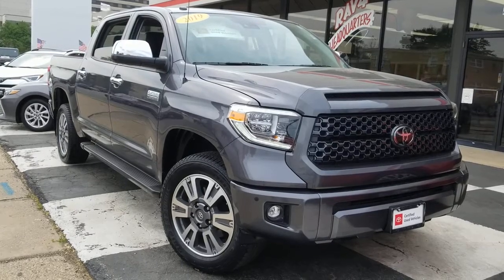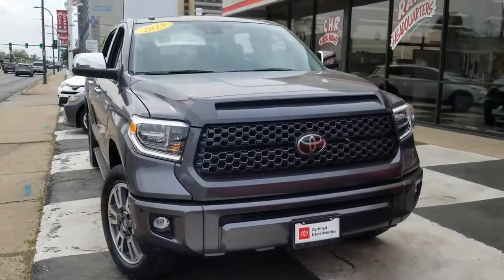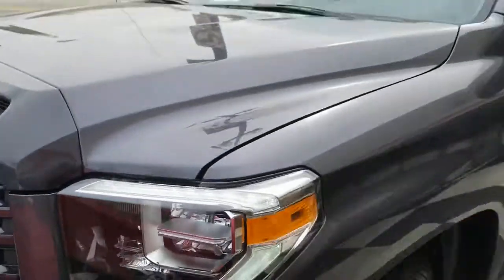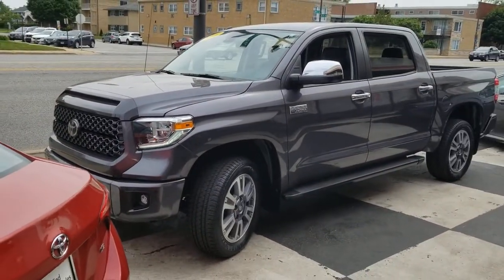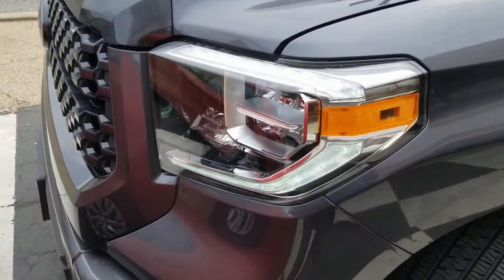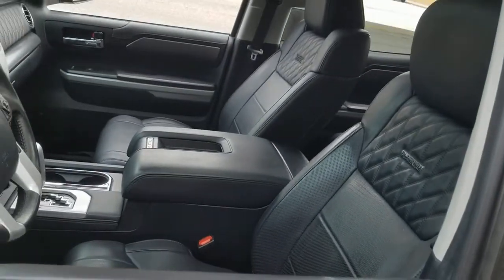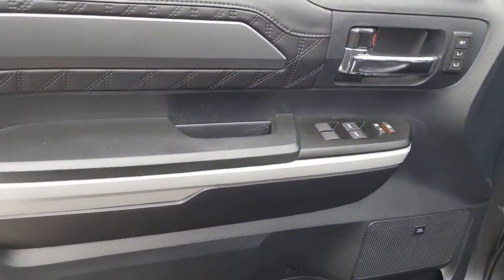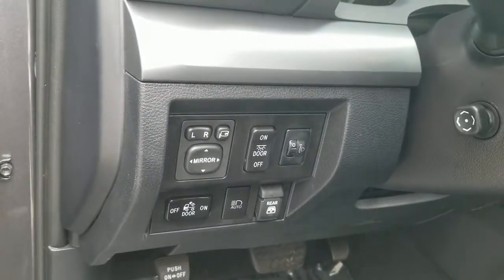2019 Toyota Tundra 4WD Oaklawn, Chicago, Orland Park, Lagrange, Palos, IL 95411B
Gray  2019 Toyota Tundra 4WD available in Oak Lawn, Illinois at Oak Lawn Toyota. Servicing the Chicago, Orland Park, Lagrange, Palos, IL area.
2019 Toyota Tundra 4WD Platinum - Stock#: 95411B - VIN#: 5TFAY5F13KX838835

4320 W. 95th Street

Power Tilt & Slide Moonroof w/Sliding Sunshade, Front Center Armrest and Rear Center Armrest, Rear Cupholder, Air Filtration, Locking glove box, 4-Wheel Disc Brakes w/4-Wheel ABSFront And Rear Vented Discs and Brake Assist, Outboard Front Lap And Shoulder Safety Belts -inc: Rear Center 3 PointHeight Adjusters and Pretensioners, Brake Actuated Limited Slip Differential, Airbag Occupancy Sensor, Driver And Passenger Visor Vanity Mirrors w/Driver And Passenger IlluminationDriver And Passenger Auxiliary Mirror, Double Wishbone Front Suspension w/Coil Springs, 38 Gal. Fuel Tank, Blind Spot Monitor (BSM) Blind Spot, Leather Door Trim Insert, Engine Immobilizer, Chrome Rear Step Bumper w/Body-Colored Rub Strip/Fascia Accent, 60-40 Folding Split-Bench Front Facing Fold-Up Cushion Rear Seat, Perimeter/Approach Lights, Cargo Lamp w/High Mount Stop Light, Back-Up Camera, Dual Stage Driver And Passenger Front Airbags, Metal-Look Gear Shifter Material, Systems Monitor, 170 Amp Alternator, Compass, Leather Seat Trim (LE), Gauges -inc: SpeedometerOdometerVoltmeterOil PressureEngine Coolant TempTachometerTrip Odometer and Trip Computer, Class IV Towing Equipment -inc: HitchBrake Controller and Trailer Sway Control, Manual Adjustable Front Head Restraints and Manual Foldable Rear Head Restraints, Gas-Pressurized Shock Absorbers, Tires: P275/55R20 AS, Fully Galvanized Steel Panels, HomeLink Garage Door Transmitter, HVAC -inc: Underseat Ducts and Console Ducts, Power Door Locks w/Autolock Feature, Dual Zone Front Automatic Air Conditioning, Seats w/Leatherette Back Material, 10-Way Driver Seat, Tailgate Rear Cargo Access, Curtain 1st And 2nd Row Airbags, Cruise Control w/Steering Wheel Controls, Black Side Windows TrimBlack Front Windshield Trim and Black Rear Window Trim, Analog Appearance, Front Windshield -inc: Sun Visor Strip, Leather/Metal-Look Steering Wheel, Front And Rear Map Lights, Distance Pacing, Single Stainless Steel Exhaust, Electronic Stability Control (ESC), Power Rear Window w/Defroster, 3 12V DC Power Outlets, Transmission w/Driver Selectable Mode and Oil Cooler, 2 LCD Monitors In The Front, Part-Time Four-Wheel Drive, Dashboard StorageDriver / Passenger And Rear Door Bins, Smart Device Integration, Door Mirrors and Steering Wheel, Perimeter alarm, Delay Off Interior Lighting, Turn-By-Turn Navigation Directions, Full Cloth Headliner, Radio w/Seek-ScanClockSpeed Compensated Volume Control and Steering Wheel Controls, Variable Intermittent Wipers w/Heated Wiper Park, Leaf Rear Suspension w/Leaf Springs, ABS And Driveline Traction Control, Front Fog Lamps, 710CCA Maintenance-Free Battery, Pickup Cargo Box Lights, 2 Seatback Storage Pockets, Radio: Entune (subscription required)Premium JBL Audio AM/FM/HD Radio/CD -inc: integrated navigation systemMP3/WMA playback capabilityAM/FM cache radio12 JBL speakers including subwoofer and amplifier7' high-resolution touch-screen display w/split-screenauxiliary audio jackUSB media portHD predictive traffic and Doppler weather overlayBluetooth hands-free phone capability w/advanced voice recognitionphone book access and music streaming and Siri Eyes FreeEntune (subscripti, Power Rear Windows, Front And Rear Parking Sensors, Full-Size Spare Tire Stored Underbody w/Crankdown, Power Tilt/Telescoping Steering Column, 4-Way Passenger Seat, Front Anti-Roll Bar, Wheels: 20' x 8J 6-Spoke Alloy w/Accented Spokes, Engine Oil Cooler, Driver And Passenger Knee Airbag, Full Floor Console w/Covered StorageMini Overhead Console w/Storage and 3 12V DC Power Outlets, Delayed Accessory Power, Day-Night Auto-Dimming Rearview Mirror, Clearcoat Paint, Full Carpet Floor Covering -inc: Carpet Front And Rear Floor Mats, Lane Departure Alert (LDA) Lane Departure Warning, Outside Temp Gauge, Black Grille w/Body-Color Surround, Trailer Wiring Harness, Electronic Transfer Case, Manual Tailgate/Rear Door Lock, Heated & Ventilated Front Bucket Seats -inc: embroidered upper back rests12-way power-adjustable driver's seat w/2-position memory functionpower thigh and lumbar support and 6-way power adjustable front passenger seat w/power lumbar support, Selective Service Internet Access, GVWR: 7 200 lbs, Dual Stage Driver And Passenger Seat-Mounted Side Airbags, Steel Spare Wheel, Chrome Power w/Tilt Down Heated Auto Dimming Side Mirrors w/Power Folding and Turn Signal Indicator, Remote Keyless Entry w/Integrated Key Transmitter4 Door Curb/CourtesyIlluminated EntryIlluminated Ignition Switch and Panic Button, Toyota Safety S